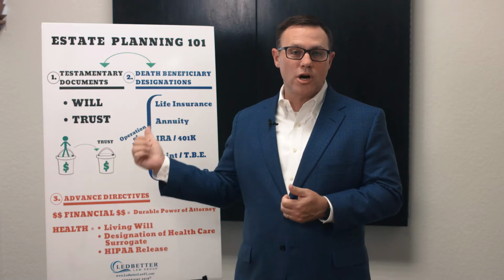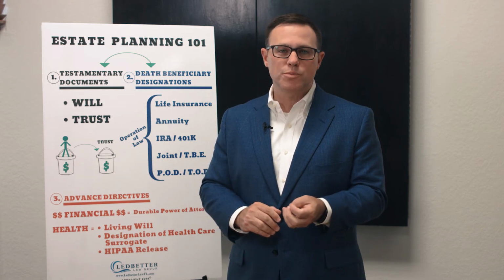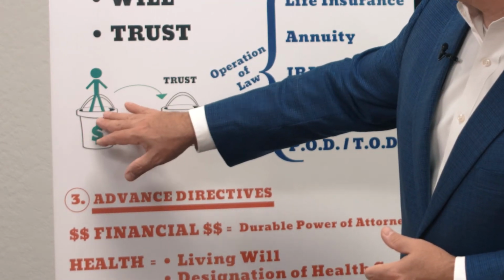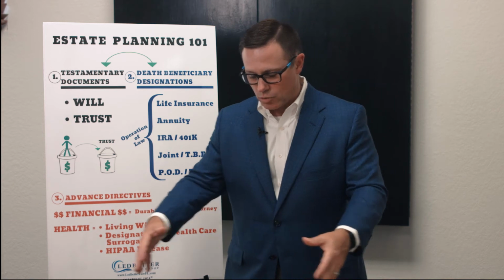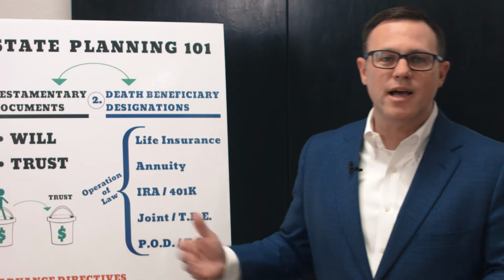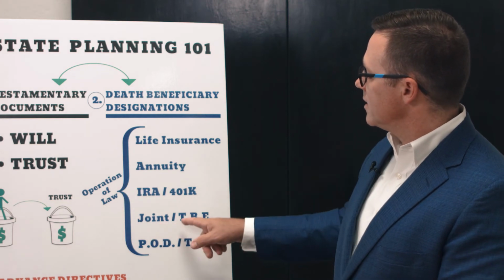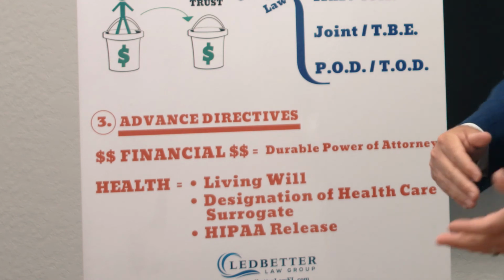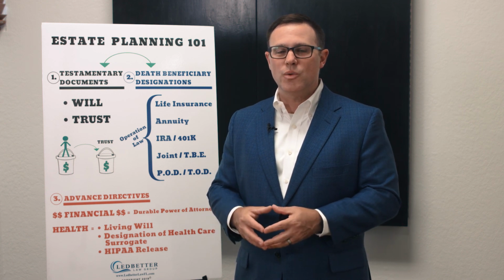Ledbetter Law Group Pre-Education Video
Attorney Steven Ledbetter, of Ledbetter Law Group in Venice, Florida, goes through the four basic steps of estate planning. This video covers wills, trusts, avoiding probate and protecting your family while ensuring your wishes are carried out.